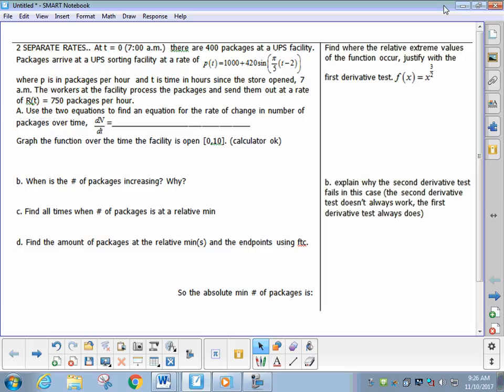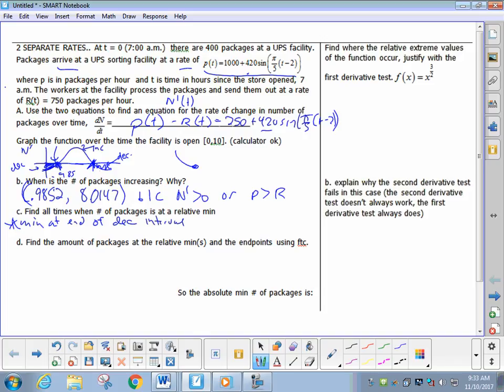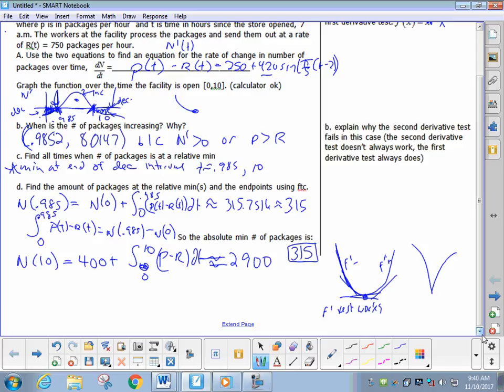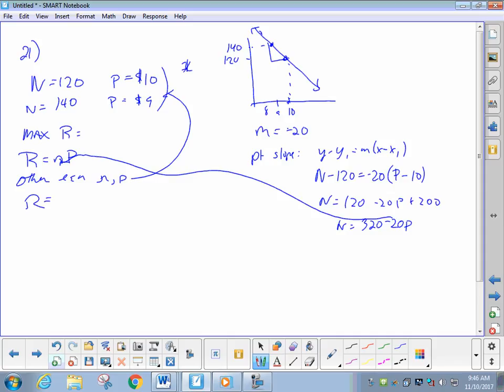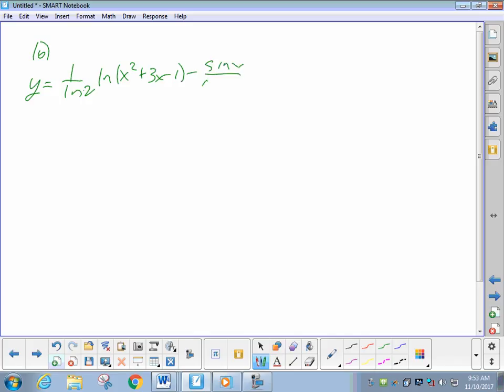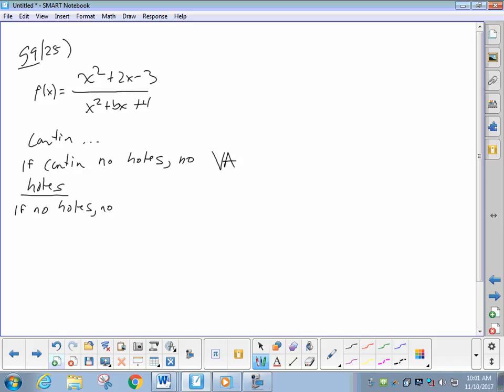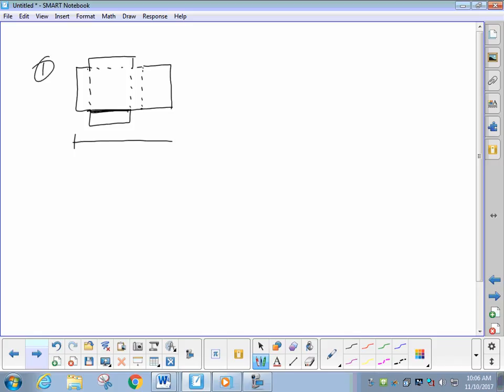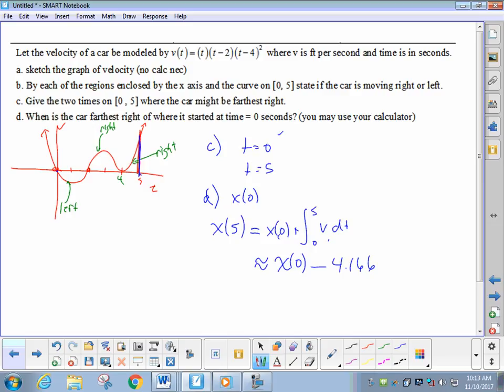ab qstns on 5859